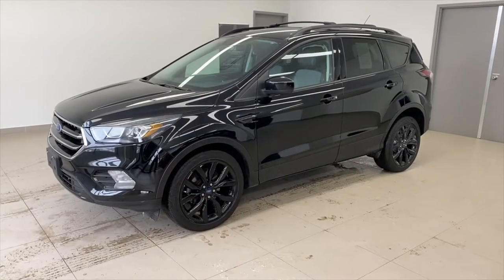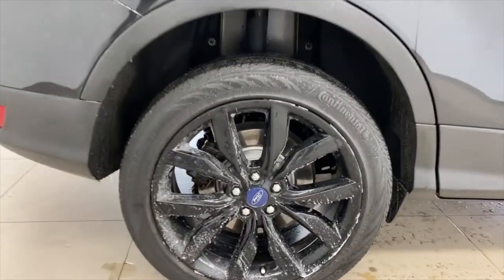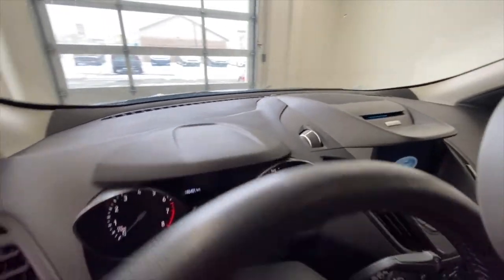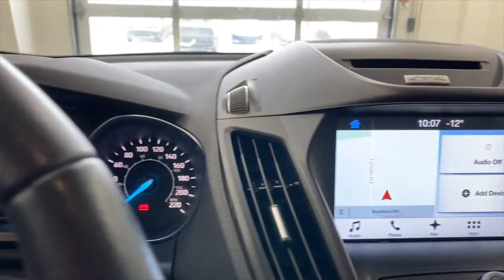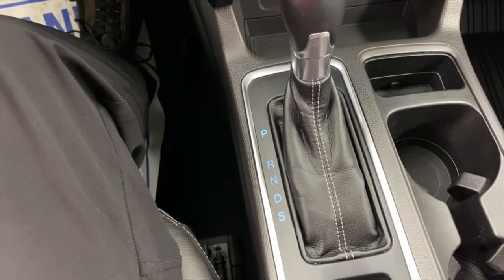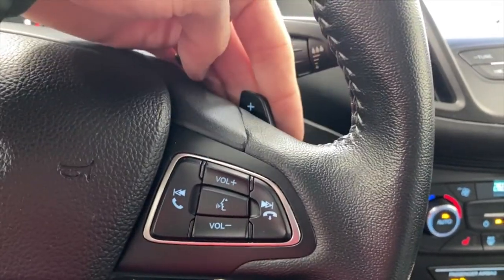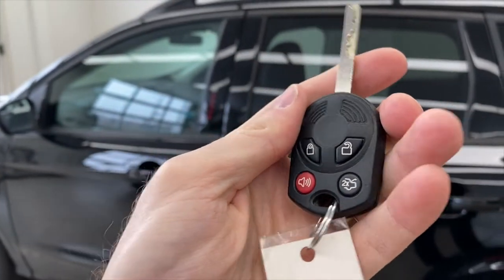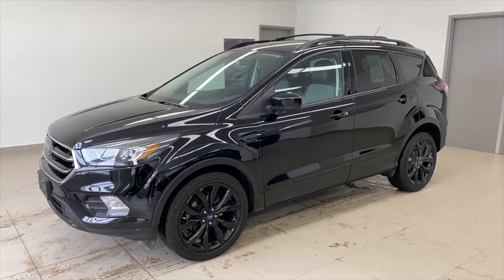2017 Ford Escape - Used Cars - For Sale - Brantford Kia Stock No. S1010